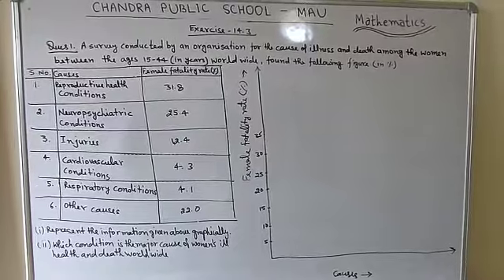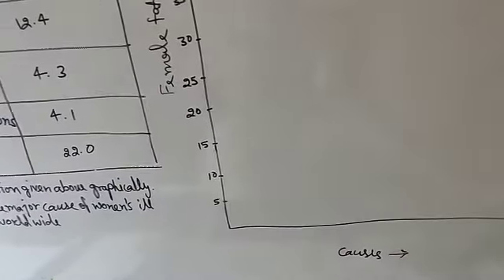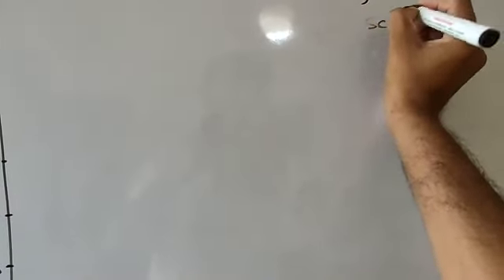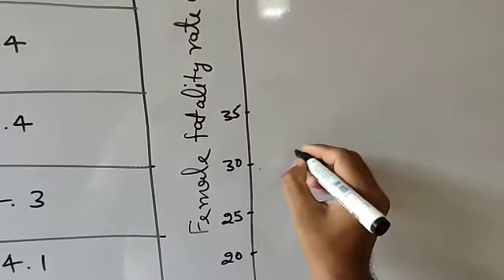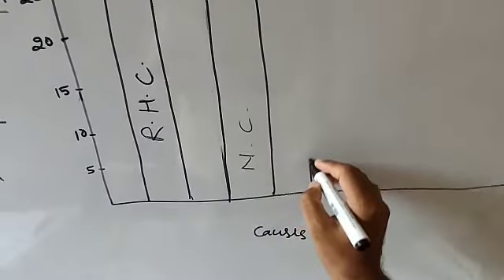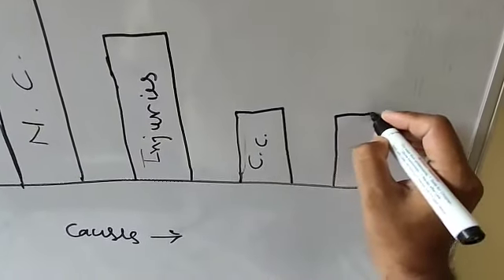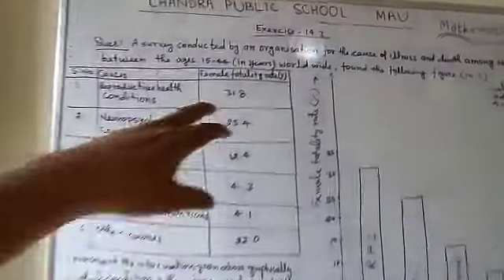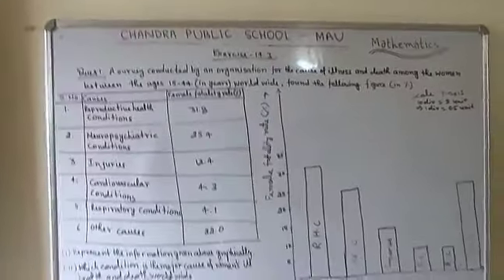Class-9 Mathematics: Exercise-14.3(Part-1)